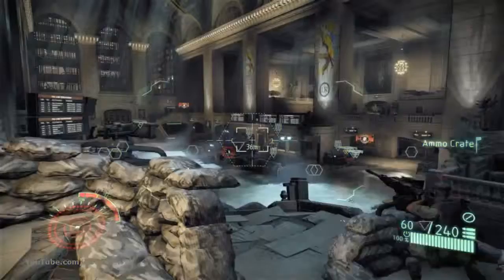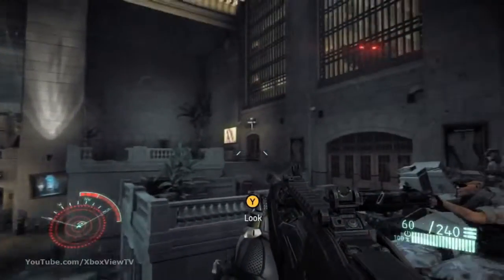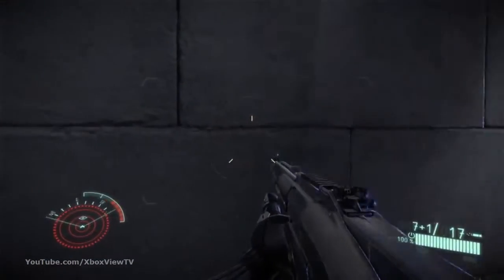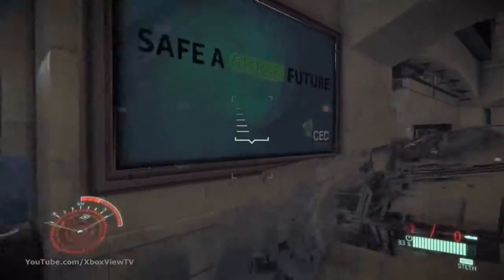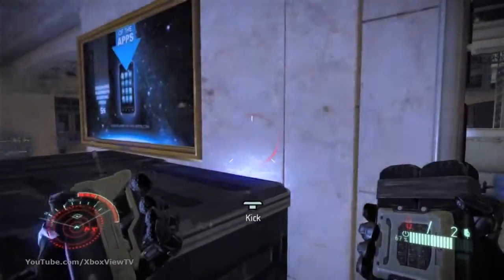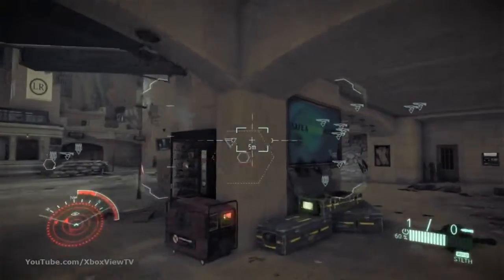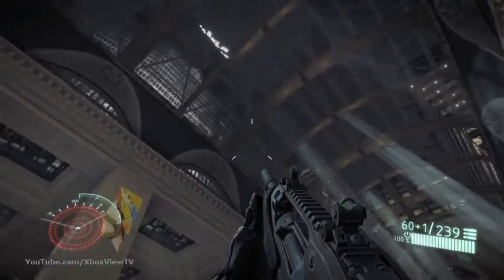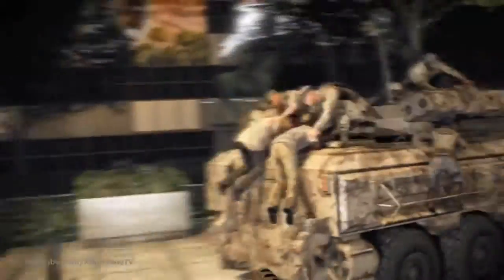Crysis 2 GamesCom 2010 Gameplay Demo Walkthrough w Commentary HD